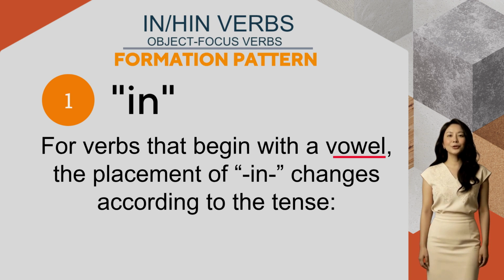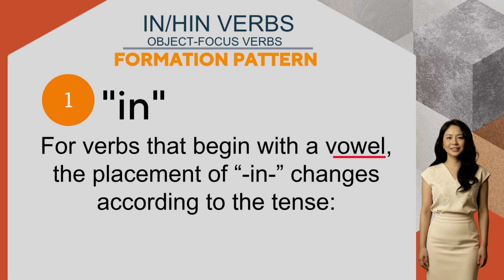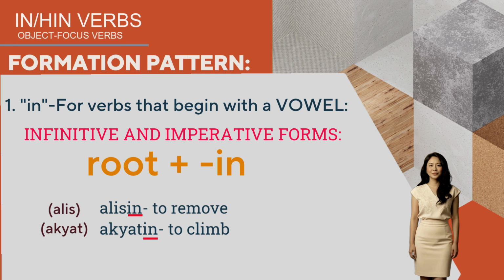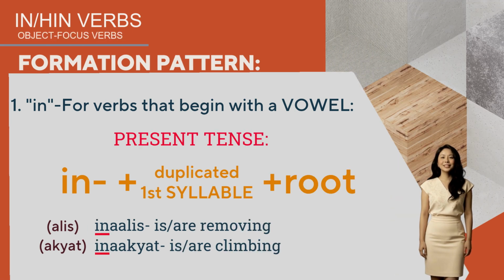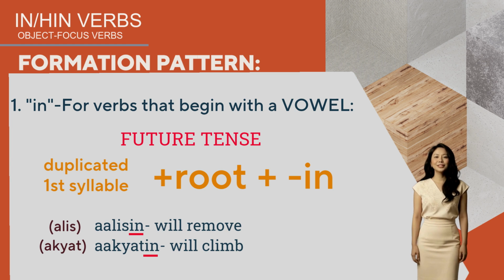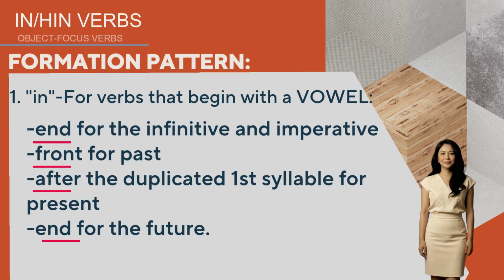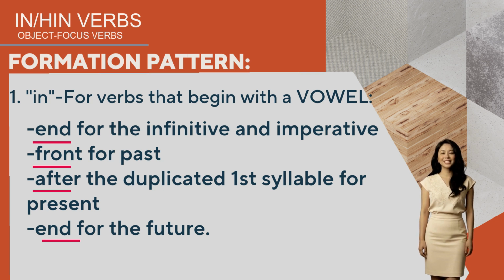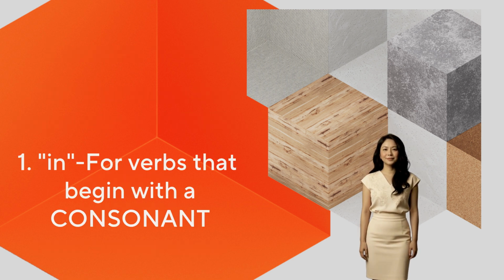-IN- Verbs with VOWEL initials- Formation Pattern: Lesson 1 of 3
In this lesson (Lesson 1 of 3), we focus on how to conjugate Tagalog IN‑verbs that begin with a VOWEL.
To make this topic easier and less overwhelming, I’ve divided the entire IN–HIN series into three simple parts. Today, we start with the vowel‑initial pattern — the foundation you’ll need before moving on to consonant‑initial verbs and the HIN variant.

You  will learn:

How the ‑in affix behaves when the root verb begins with a vowel

How the position of ‑in changes across the infinitive, past, present, and future

Clear examples to help you hear and understand the pattern

Why vowel‑initial verbs follow a slightly different flow in Tagalog pronunciation

This is Lesson 1 of 3 in our IN–HIN series.
Take your time, follow along, and let the patterns sink in naturally.

0:00 Introduction
0:39 Objectives
1:08 Functions of IN and HIN Verbs
1:24 Where do IN/HIN appear?
2:17 Table of Formation Pattern for "IN" for Verbs That Begin with a VOWEL
2:36 Infinitive and Imperative Forms-Formation Pattern
2:53 Past Tense- Formation Pattern
3:09 Present Tense- Formation Pattern
3:45 Future Tense- Formation Pattern
4:02 Summary